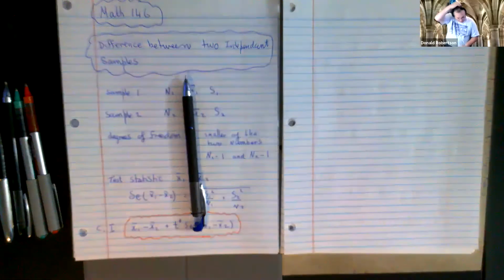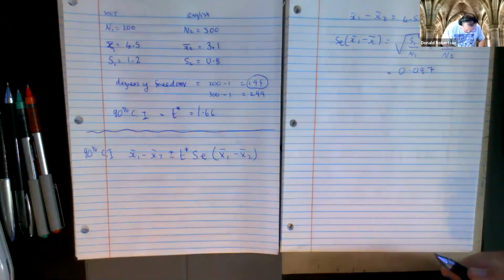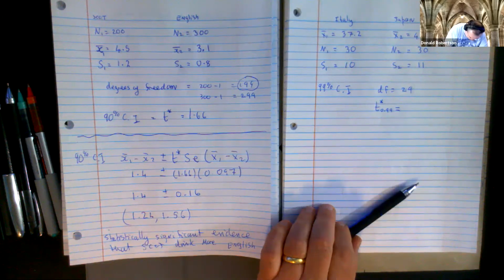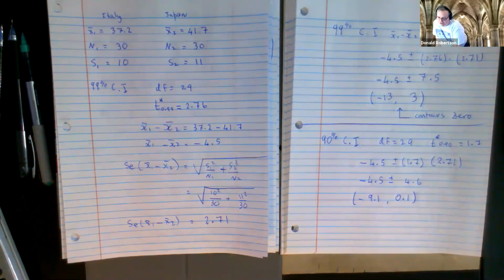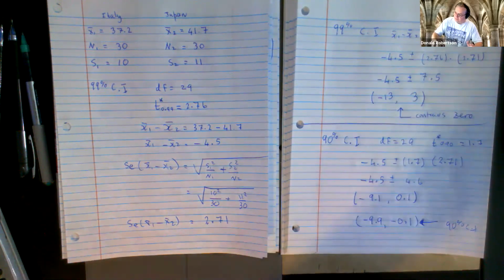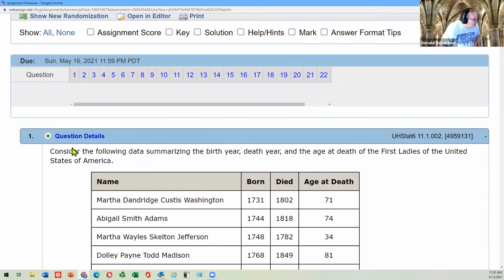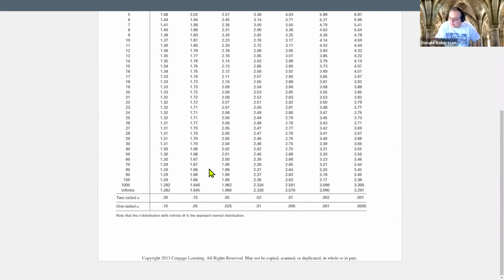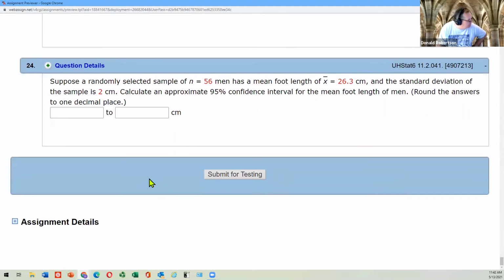Math 146 Lecture 29 Thur 13th May